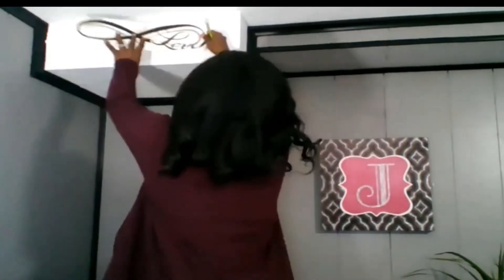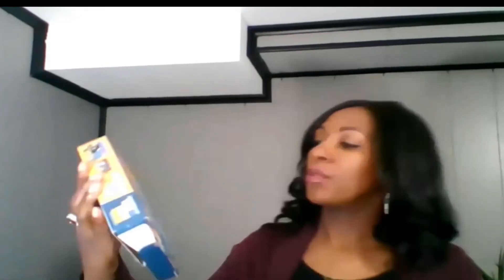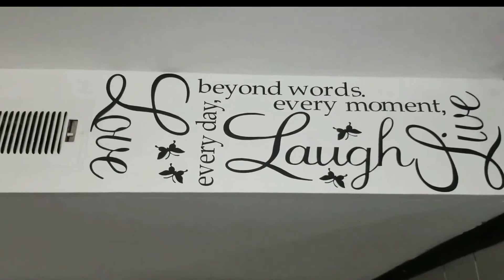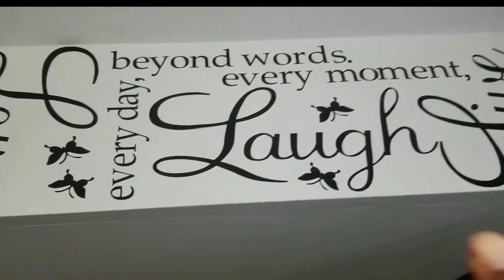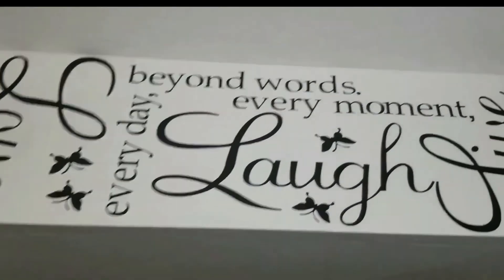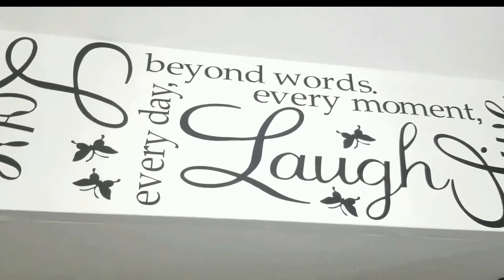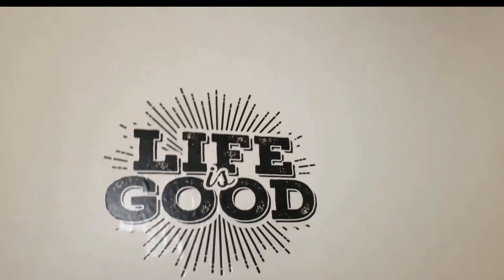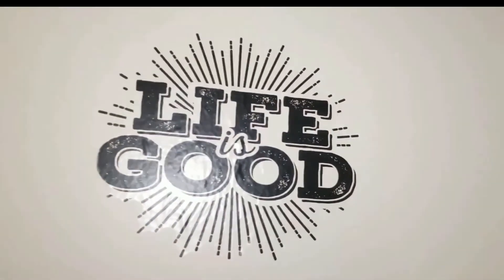Easy Way to Put Wall Office Decals DIY| How to Apply Wall Decals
🙋🏾‍♀️, In this video, I will be applying wall decals to my home office. These removable wall decals are quick & easy to add to any room.  To get your wall decals click, 👉🏾 💗 Infinity Symbol Wall Decal & Decal Live Every Moment, Laugh🤣 Every Day, 💜Beyond Words Wall Inspirational Wall Stickers Quotes~

If you are looking for great ways to decorate your home or office, or need to spruce up your walls on a budget, then wall decals are for you. Decorating has never been so fun and simple!  These decals not only decorate any room but are great for rental homes as they do not damage walls or paint.

Get decals that motivate and inspire you then swap them out as often as you like.  Have fun and enjoy it!
My favorite email marketing template system. Just personalize this done for you template and start building your email list fast:➡️ 👉🏾
To save on your next trip, rental car or excursion go
💻2020 Dell Inspiron 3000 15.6-inch HD Touchscreen Laptop
Lenovo ideacentre 510 All-In-One 23" Full HD Touch Screen PC
💡Neewer 18" Ring Light
💡Neewer Tabletop Ring Light
🎤Lavalier Microphone